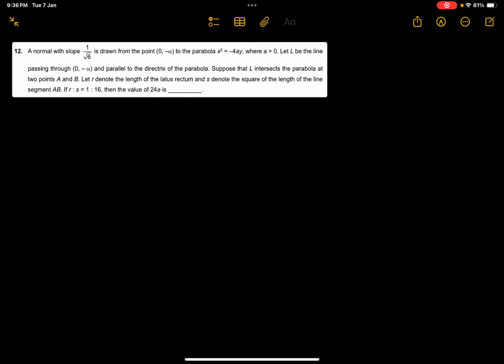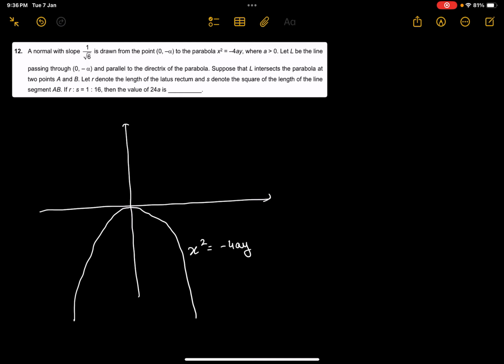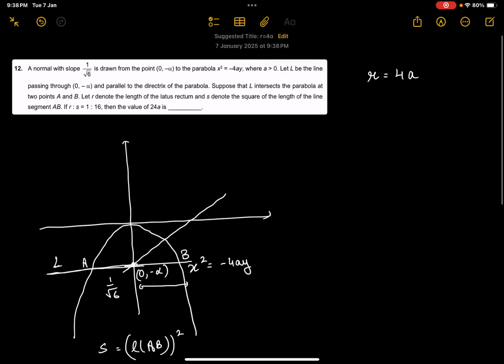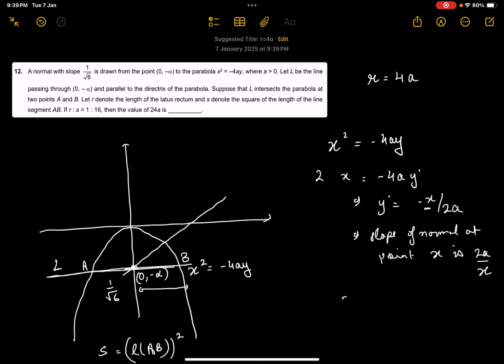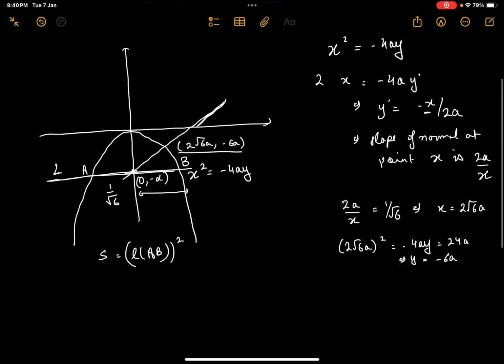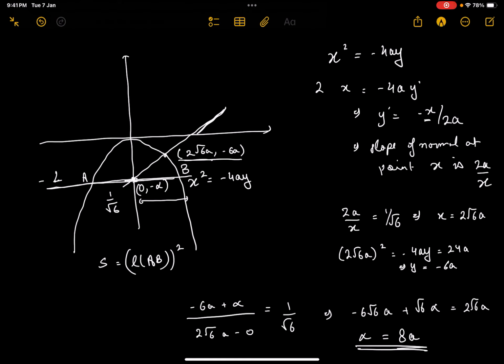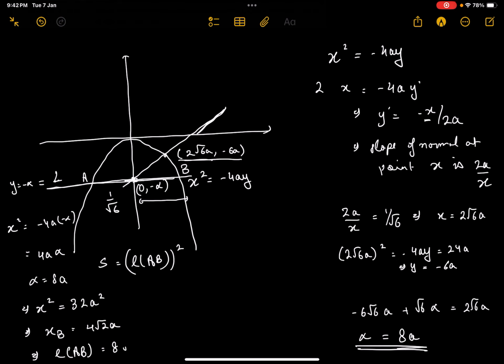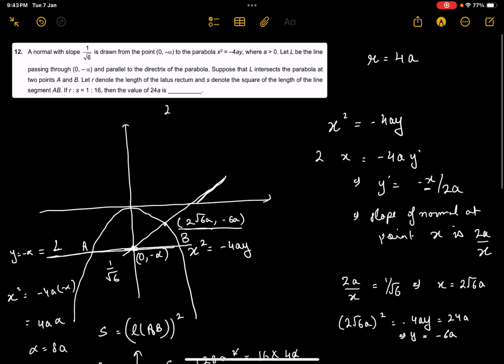JEE ADVANCED 2024 P2 Q12